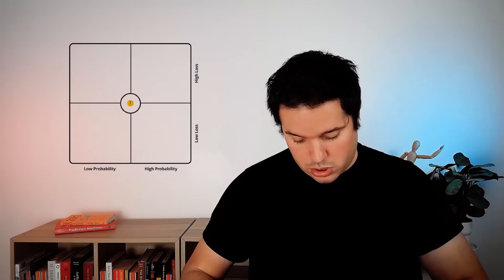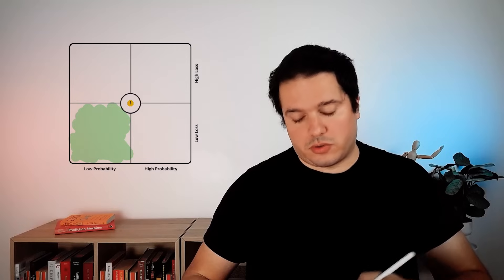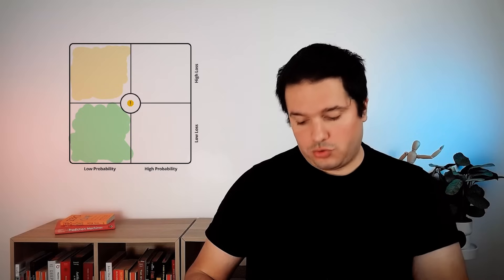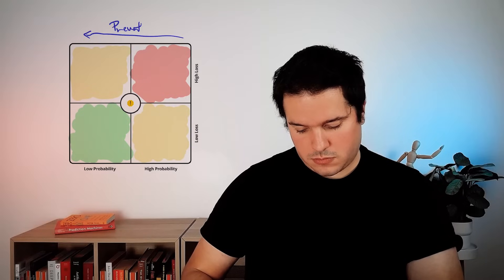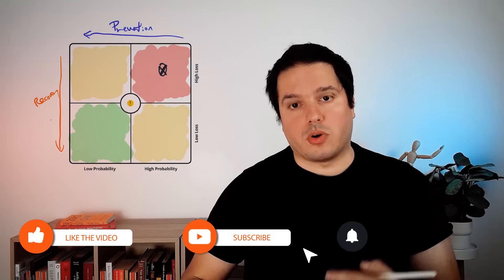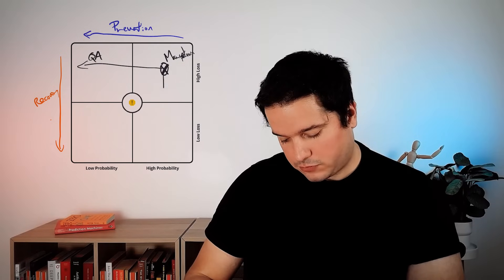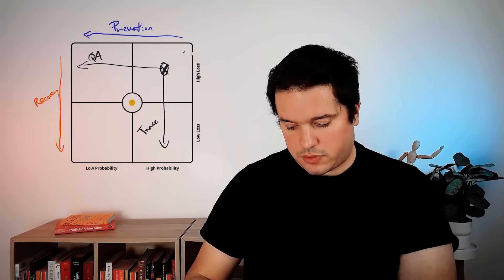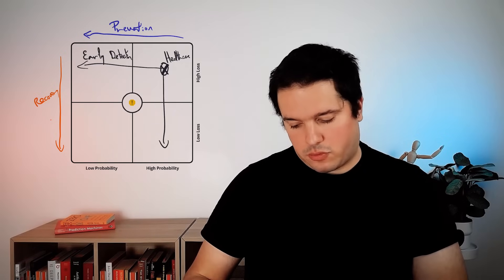How to transform RISKS into opportunities with AI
Any business is constantly taking risks, from minor risks that may pass unnoticed to catastrophic problems that can take you out of business. In this video, I will show you how you can use AI to mitigate risks in your business.

Host:
Kelwin Fernandes, co-founder and CEO at NILG.AI

00:00 - Introduction
00:20 - What is a risk?
00:56 - The two components of risk
01:22 - The traffic light of risk management
03:05 - How can AI solve risks?
03:15 - Prevention
03:36 - Recovery
04:27 - Example: Credit Scoring
06:44 - Example: Manufacturing
08:29 - Example: Healthcare
09:33 - General patterns for prevention and recovery